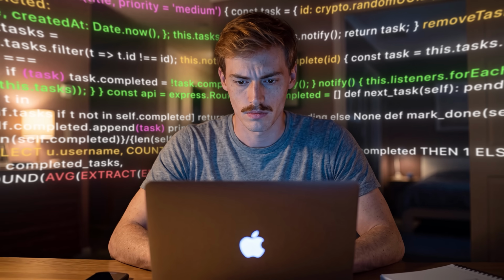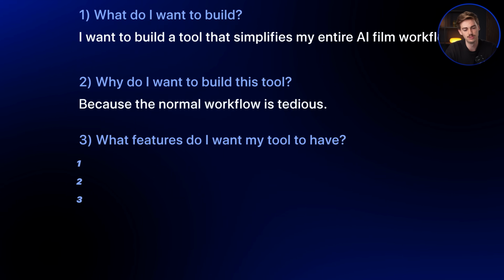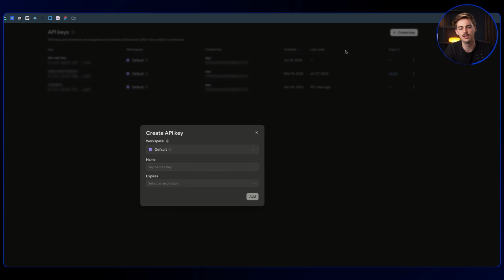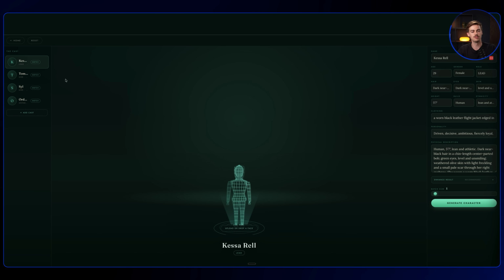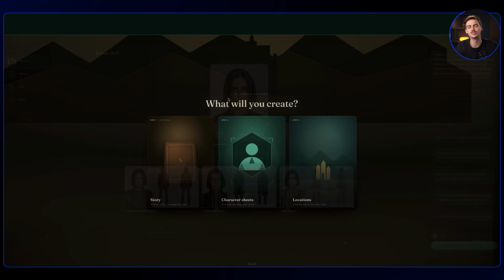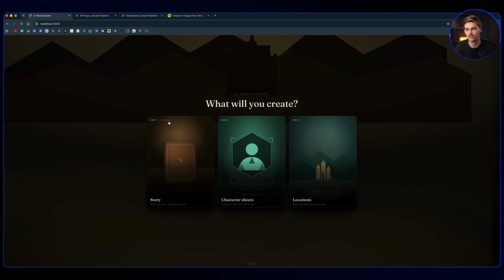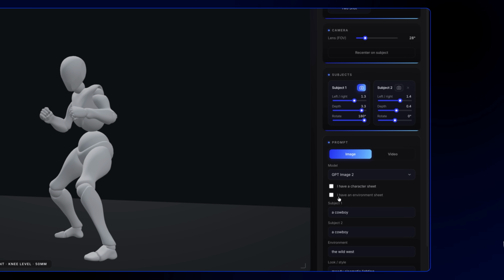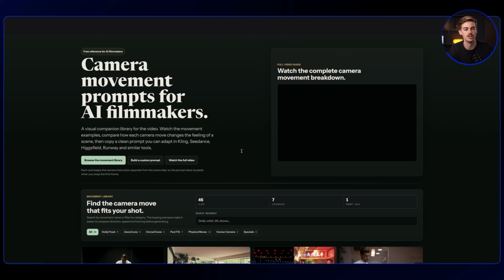AI Filmmaking got 10x easier with Fable 5 - I Built 3 Free Tools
I made 3 Free  AI Filmmaking Tools using Fable 5

In this video I show you 3 AI tools that I made using Fable 5 to improve AI filmmaking. Because using tools like Claude fable 5 or opus 5 you can easily make your own custom tools using ai. That's exactly what we did for ai filmmaking, I break down how to create your own tools and how to use the ones I made for you. You can access these 3 tools mentioned above for completely free.